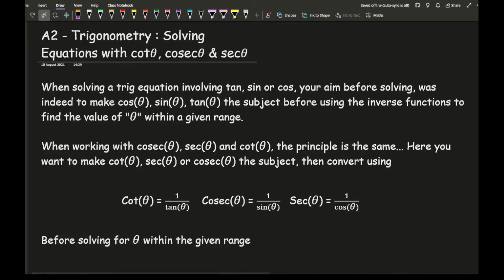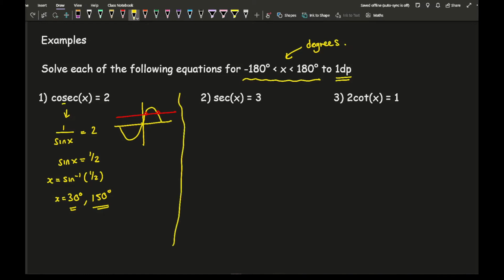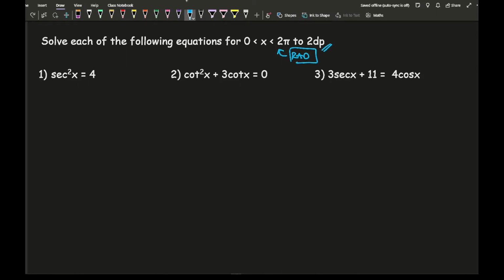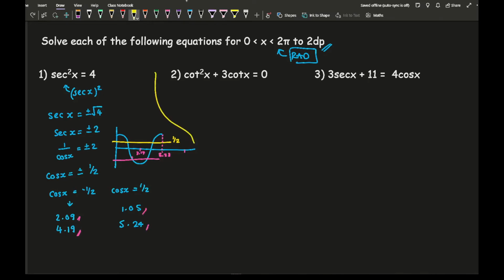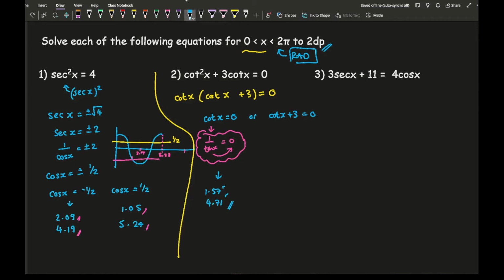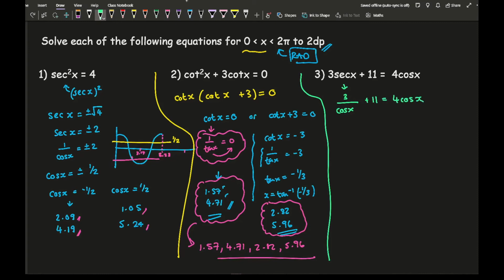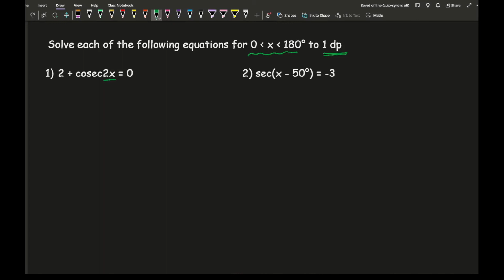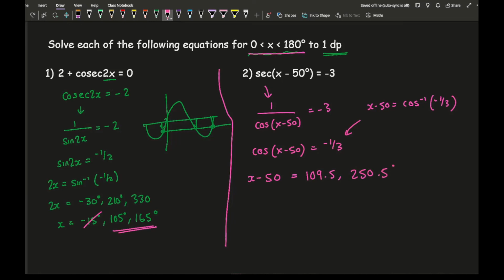AQA/A2 Maths - Trigonometry - Solving Equations with secx cotx cosecx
Very much like solving trig equations in AS however here we go through how to do it with cosec, sec and cot